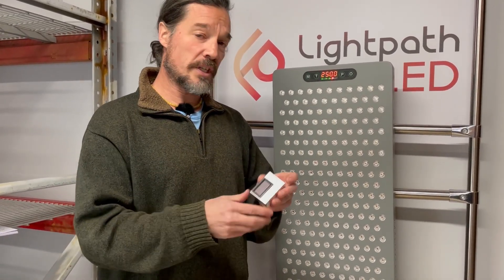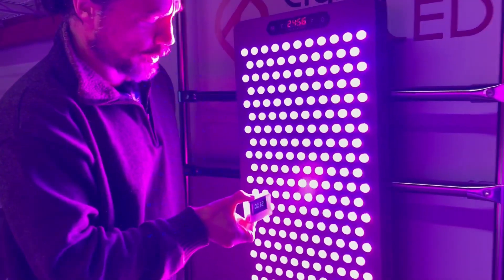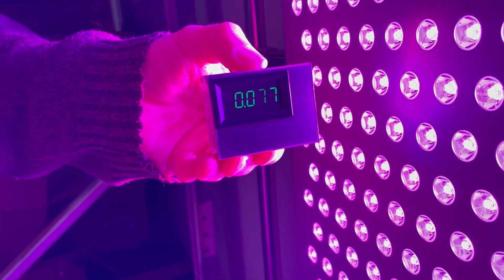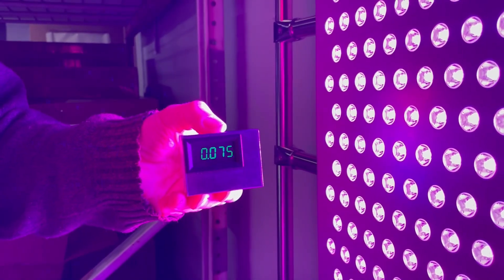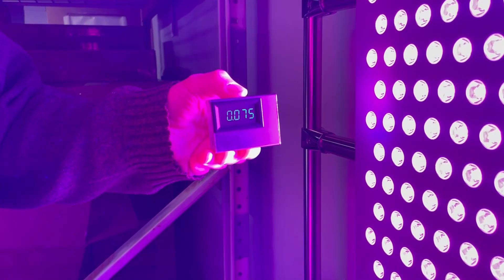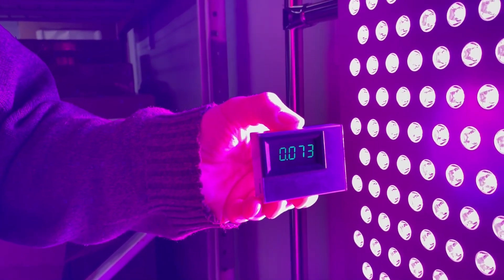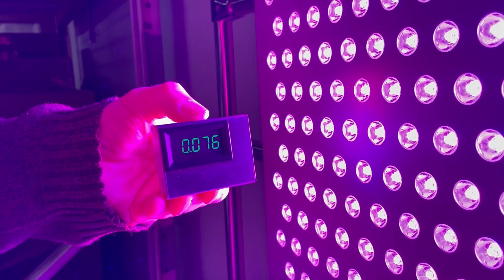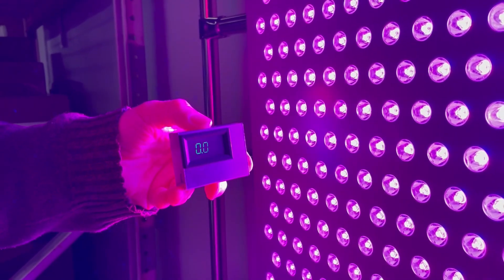Irradiance, Beam Angle, and Wavelength in Redlight Therapy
Irradiance is crucial in red-light therapy as it measures the intensity of light delivered to the skin, ensuring the right amount of energy is absorbed for effective treatment. The beam angle plays a vital role by determining the spread of light, impacting the coverage area and treatment effectiveness on the targeted body parts. Wavelength is key, as specific ranges of red and near-infrared light are required to penetrate tissues optimally, stimulating cellular responses for therapeutic benefits.

🔵 About